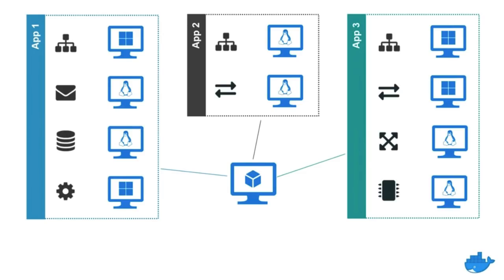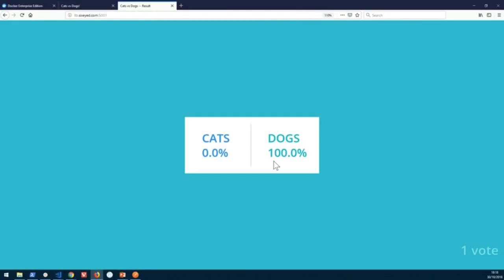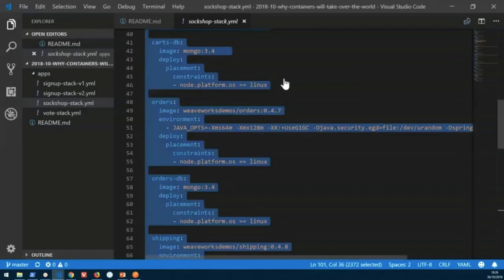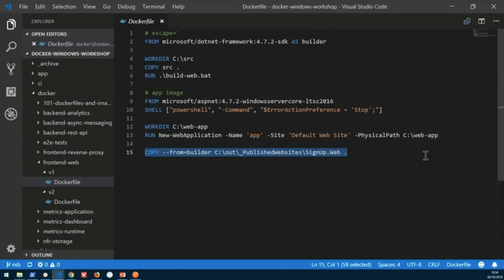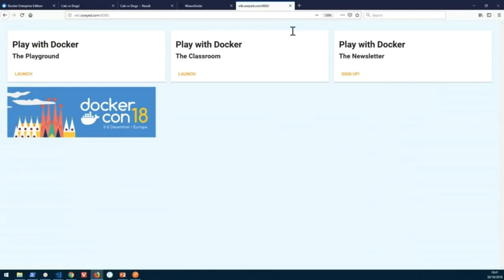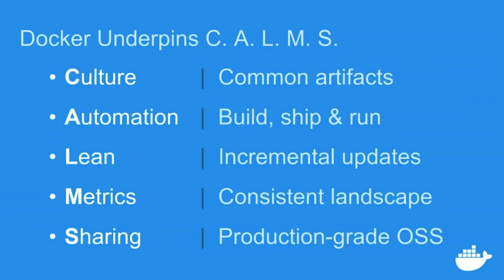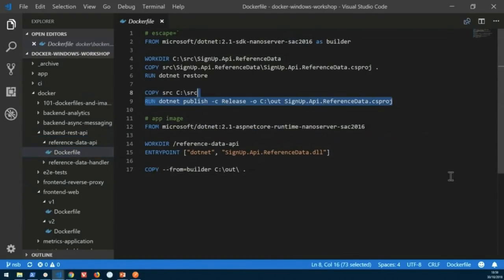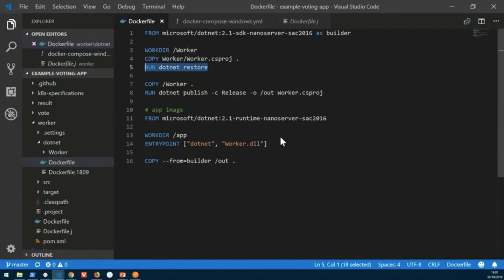Containers will take over the world: The how and why of moving to Docker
Containers are here to stay. The promise of portability makes containers a safe choice for the next generation of software delivery. And companies are investing in containers for everything from legacy apps to new cloud-native projects. In this webinar, Elton Stoneman, Pluralsight author and Developer Advocate at Docker, shows you why containers are the leaner, faster and more portable option today.